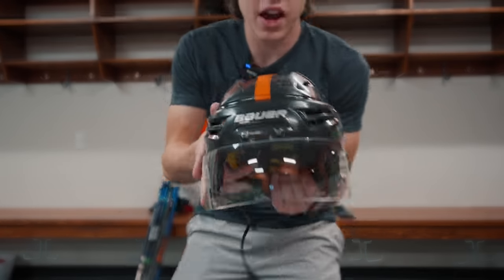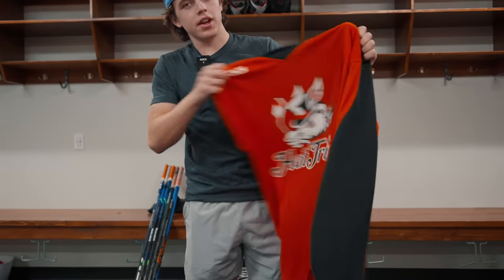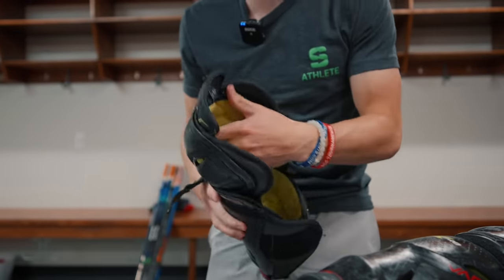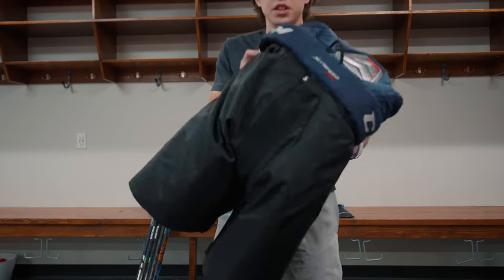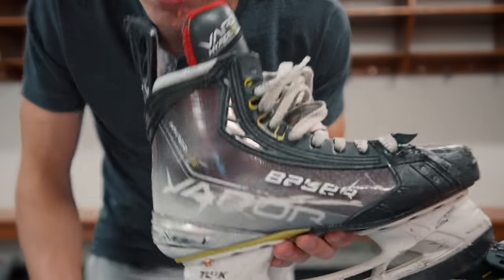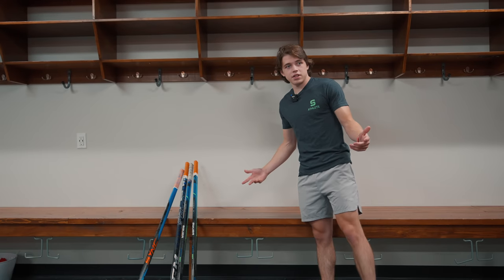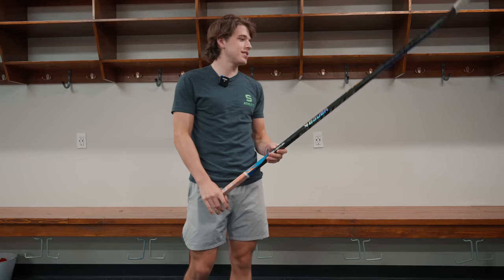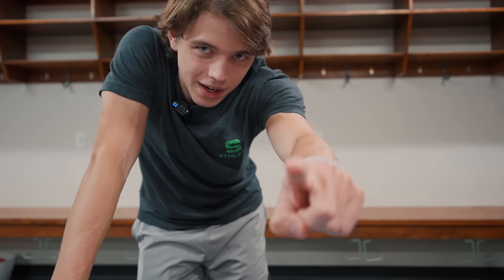WHAT'S IN MY HOCKEY BAG?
If you want me to try out new gear, let me know down in the comments below and ill see what I can do!

CODES:
Sidelineswap → TREW93 for $20 OFF first purchase

MY CAMERA GEAR:
SD Cards
Sony G-Master 70-200 II Lens
Sigma 24-70 Lens
Tamron 17-28 Lens